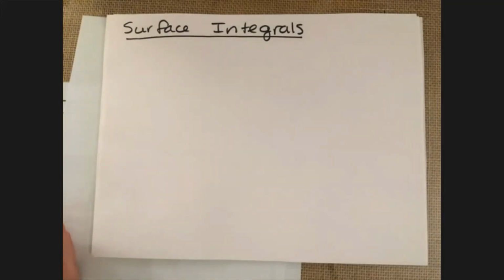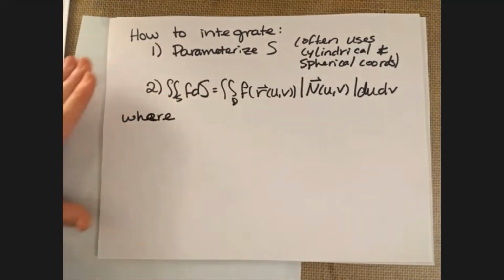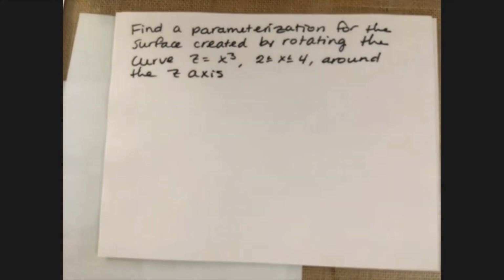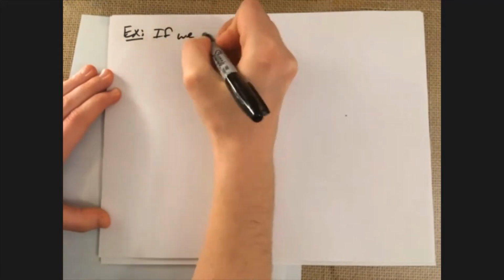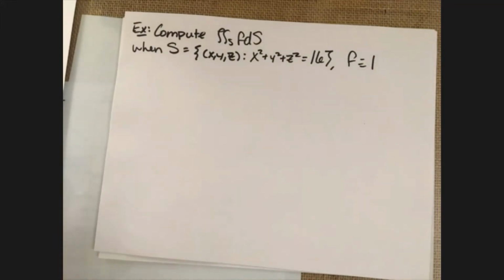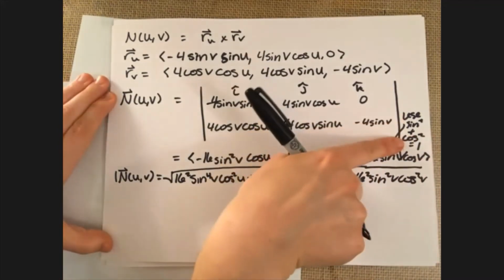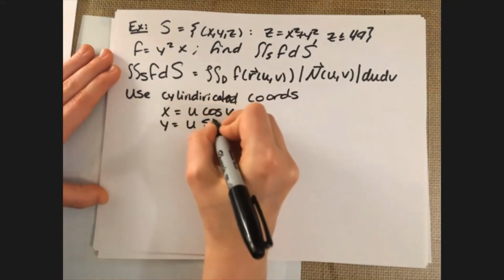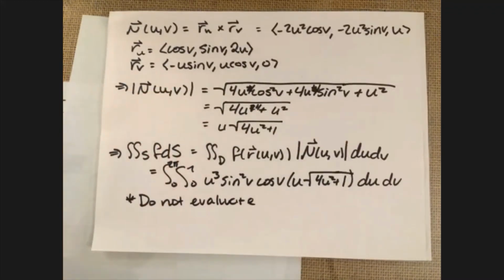Surface Integrals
contains problems similar to 1a, 2a, 3a, and 5a on HW 13